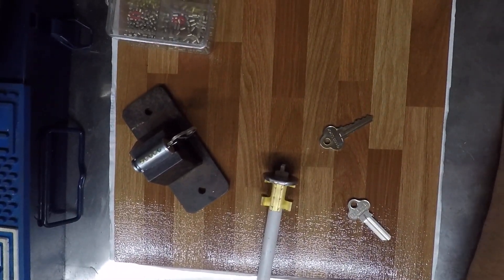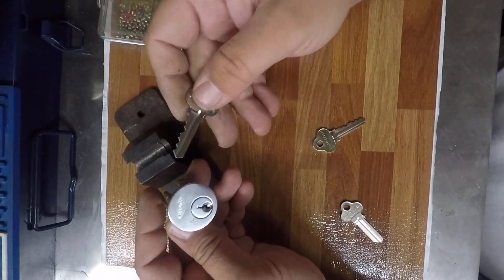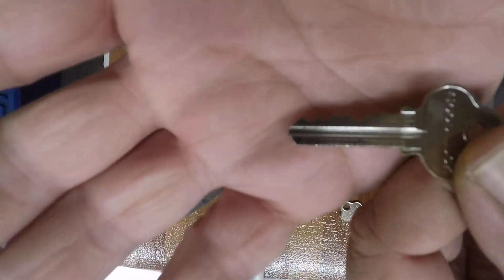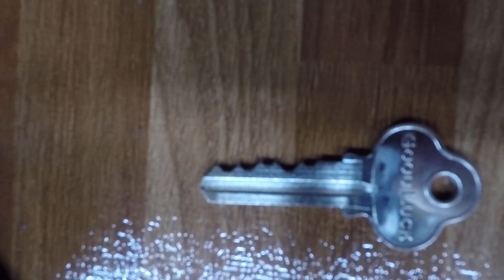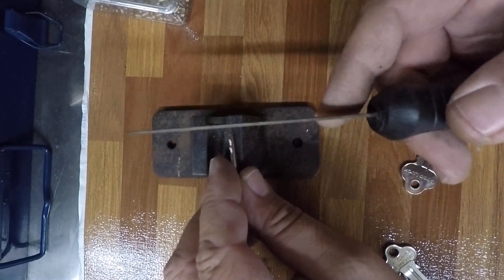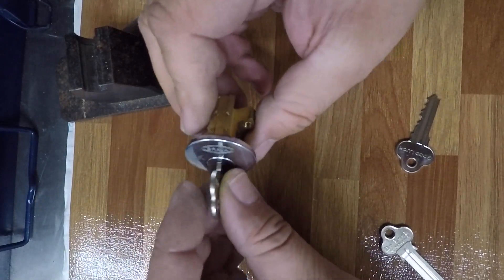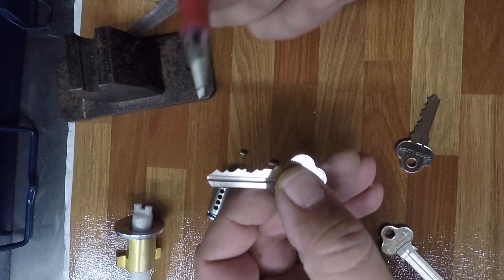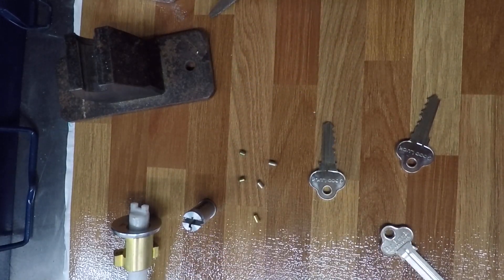Make a Key That will not come out "Trap Key"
You can use this trick for locks that you want to leave the key in the lock and don't want the key to be removed, for example on the inside of a lock you may want to have the key in the lock for an emergency exit, or if you want to disable the lock from locking.